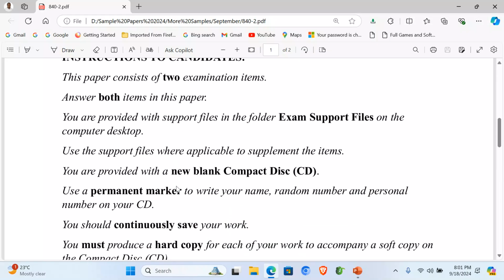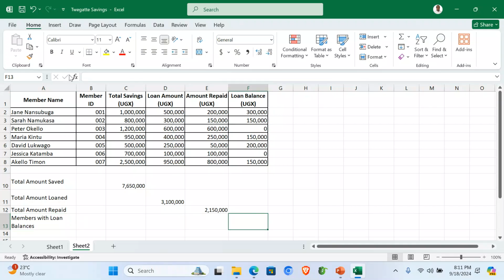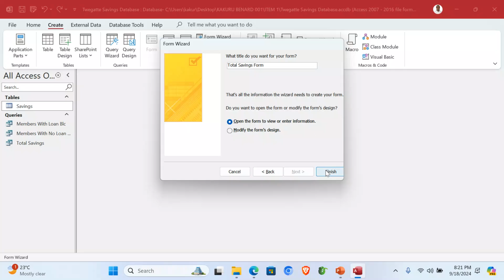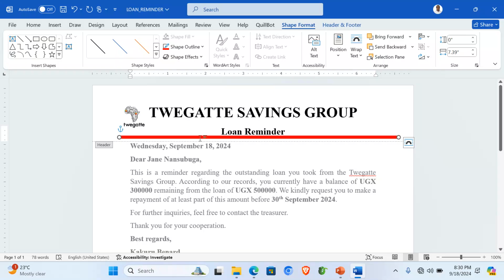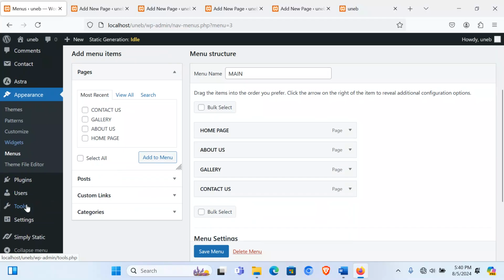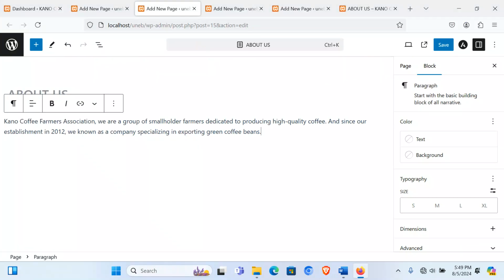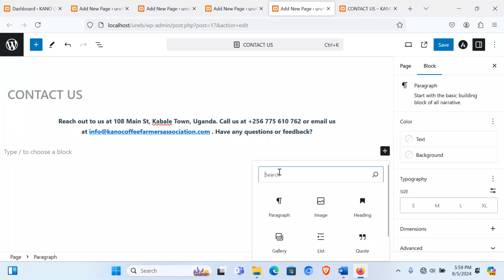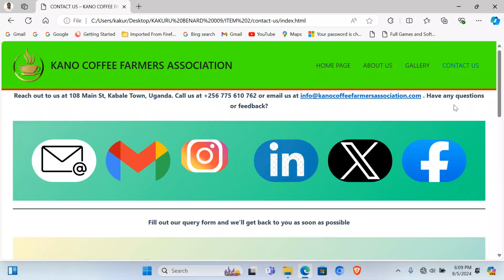September ICT| How to Approach and Attempt ICT 840-2 Paper 2 ITEM 1 & 2 in UNEB For New Curriculum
ITEM 1
In a certain neighborhood, a women’s self-help group called Twegatte Savings Group was established to promote savings and loans among its members. The group treasurer records all transactions in a manual ledger, but as the group grows, it has become difficult to manage the records efficiently. Some members have raised concerns about delays in getting financial reports and inconsistencies in the loan repayment calculations.
A new member suggested automating the system for better management of records. The treasurer extracted the records into a file called TWEGATTE_SAVINGS.docx, and the group has also provided a template for loan reminders in the file LOAN_REMINDER.docx.
Task
Using the support files provided:
(a) Create an electronic version of the records and use it to produce a visual summary of members' savings contributions.
(b) Generate a list of members who have outstanding loan balances and prepare a loan reminder for each member.
ITEM 2
Kano Coffee Farmers' Association is a growing cooperative in Kabale District, with members from various villages. Currently, the cooperative advertises its coffee products through local radio stations, brochures, and word of mouth. The management wants to leverage ICTs to enhance communication with members, buyers, and the public, including information on coffee prices, market trends, member profiles, and a feedback page for suggestions.
Task:
With your ICT skills, help the management achieve this goal. A support folder called 'coffee' has been provided, containing files to assist you in this task.